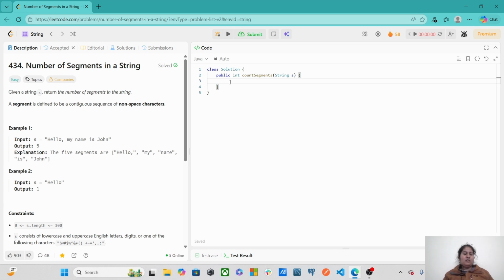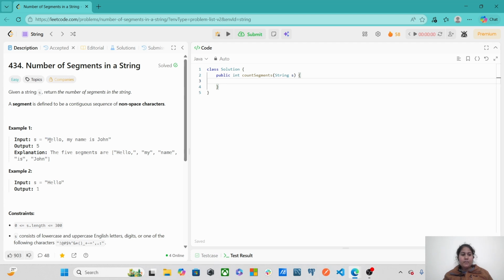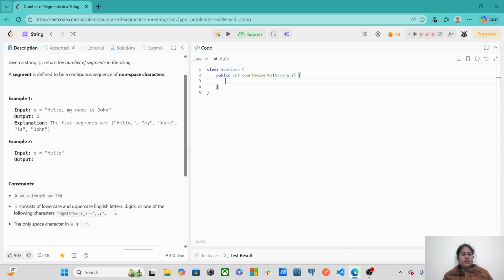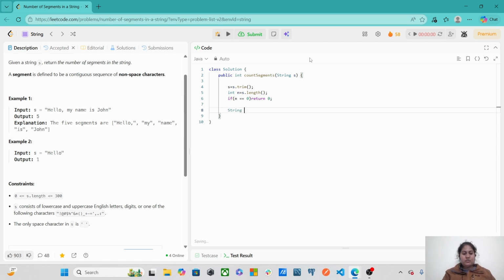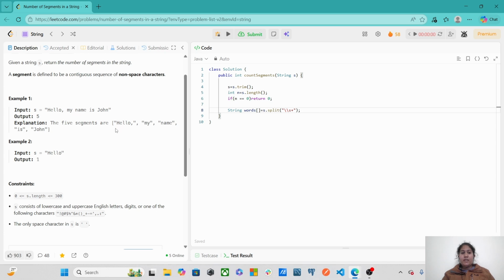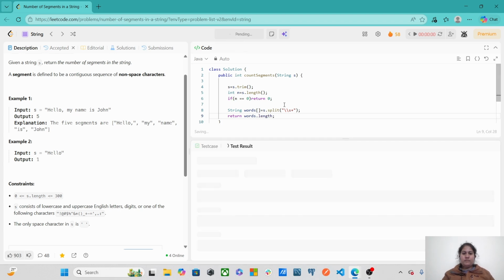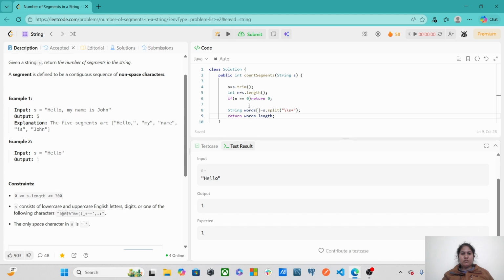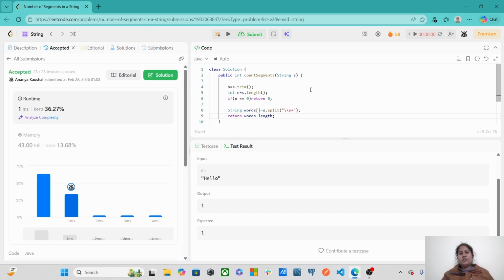LeetCode 434: Number of Segments in a String | Java Solution & Complexity Analysis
In this video, we solve LeetCode 434, "Number of Segments in a String," using Java. A segment is defined as a contiguous sequence of non-space characters. We take a high-level approach by leveraging Java's built-in trim() and split() methods with Regular Expressions (Regex) to handle multiple spaces efficiently.

This solution is great for beginners who want to understand how to manipulate strings and handle edge cases like leading/trailing whitespace or empty strings.

🚀Complexity Analysis:
•Time Complexity: O(n)The trim() and split() methods both traverse the string once, making the time linear relative to the length of the input string s.
•Space Complexity: O(n)Since split() creates a new array of strings containing each word, the memory used is proportional to the size of the input.